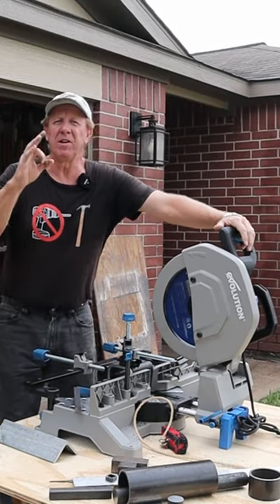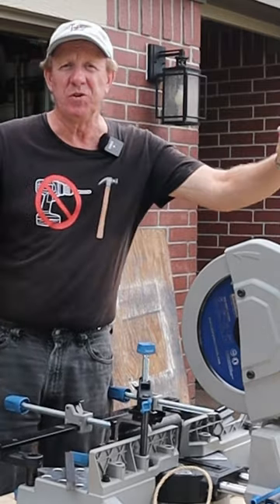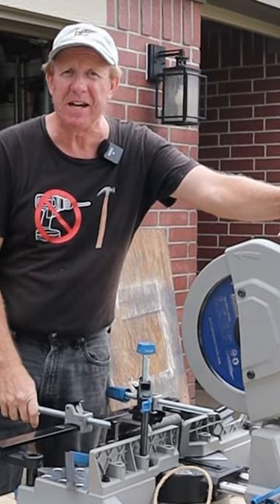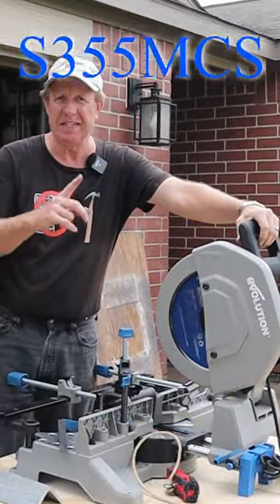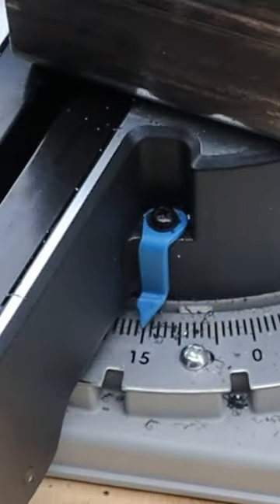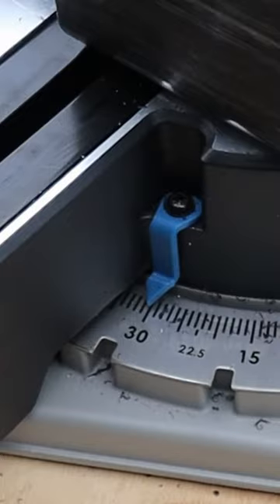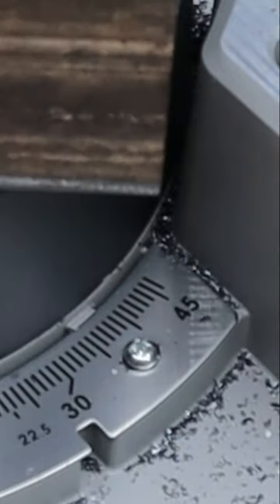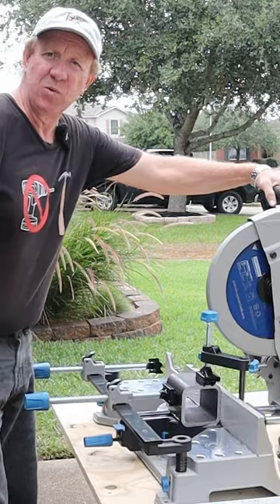Evolution Dual Miter Chop Saw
Evolution S355MCS Dual Miter cutting metal saw